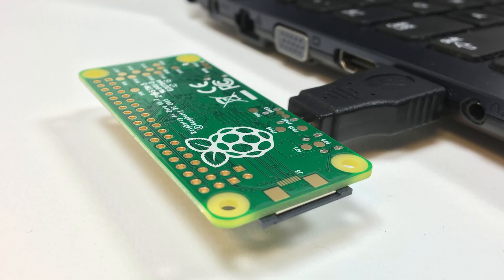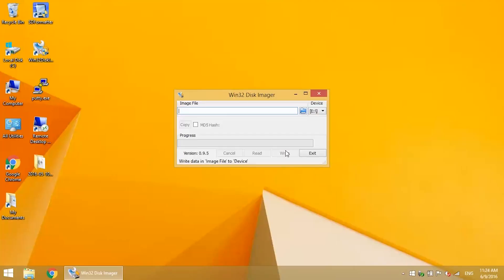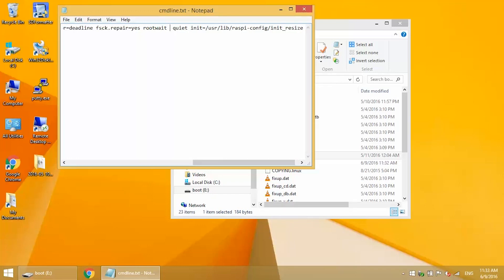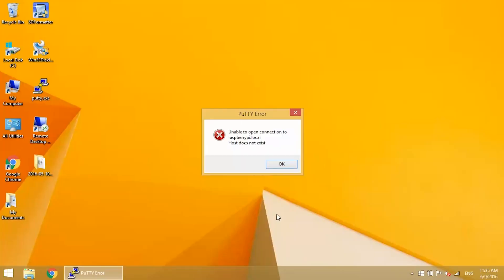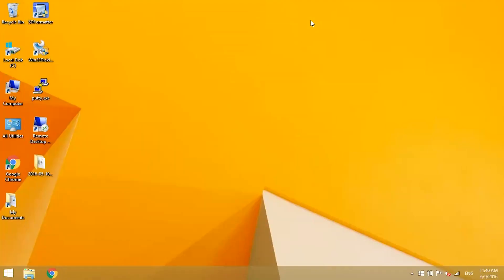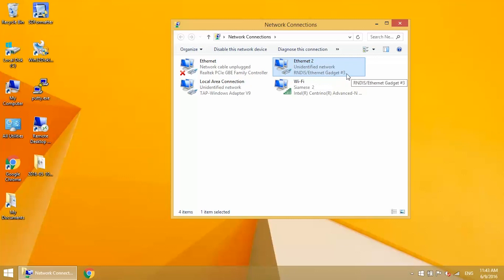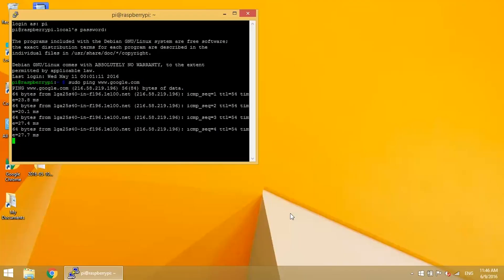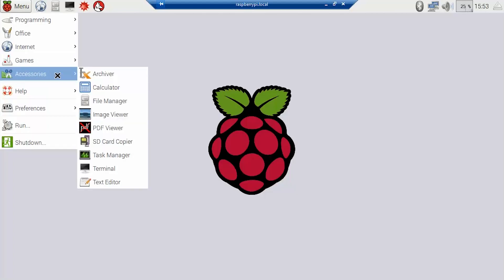Raspberry Pi Zero USB/Ethernet Gadget Tutorial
A single micro USB to USB adapter or cable is all you need to get local networking, power, and internet access to your Raspberry Pi Zero. In a few easy steps you can set up the Pi Zero as a USB/ethernet device and your computer will recognize it just like plug and play printers, scanners, and other devices. Internet access is shared to the Pi from your computer. SSH and remote desktop access works too. Follow along in the video and I'll show you how to set it up!

Check out Circuit Basics for more tutorials on the Arduino, Raspberry Pi, and other DIY electronics projects!